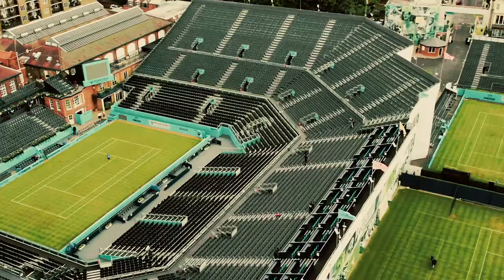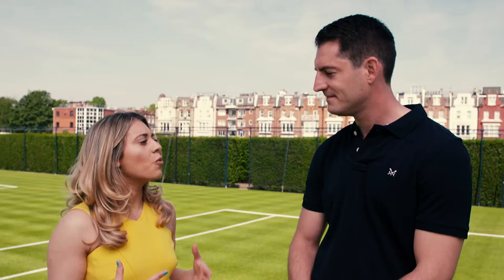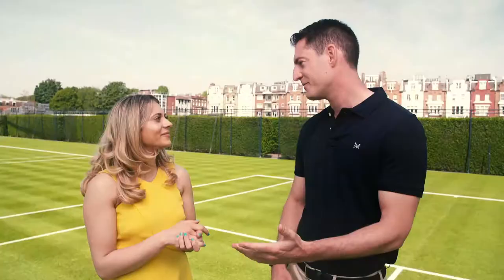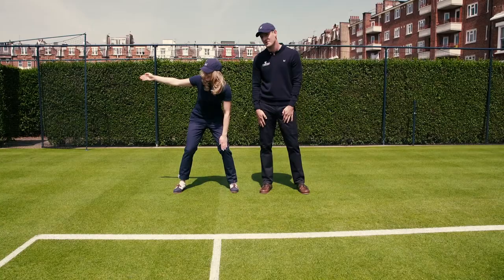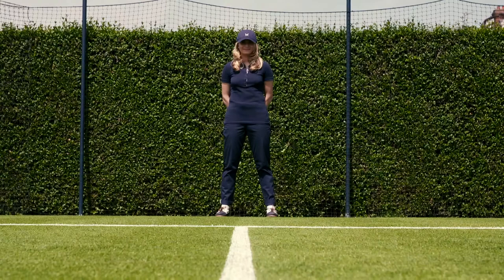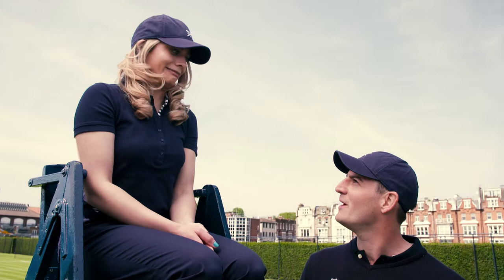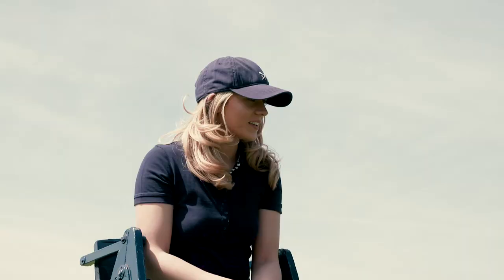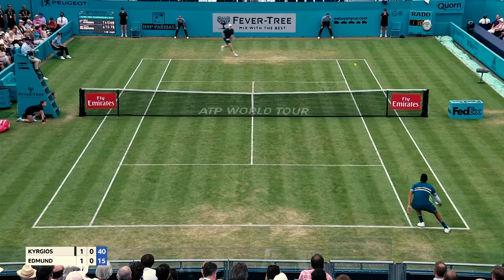What does it take to become a tennis official?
World renowned chair umpire invited Sabrina Stocker (BBC One - The Apprentice) down to The Queen's Club ahead of the Fever-Tree Championships and revealed what it takes to become a top class umpire!

To find out more about the iconic ATP 500 tournament, head